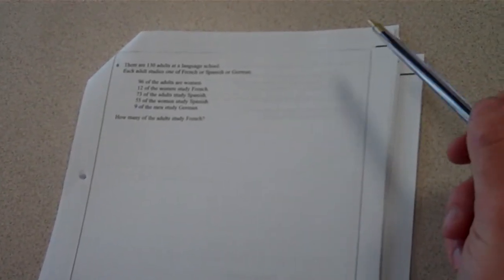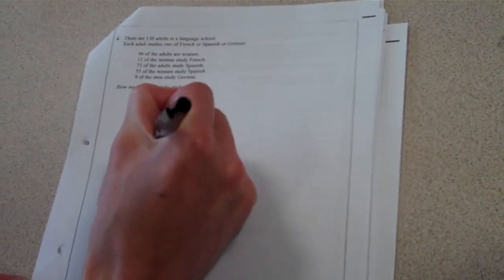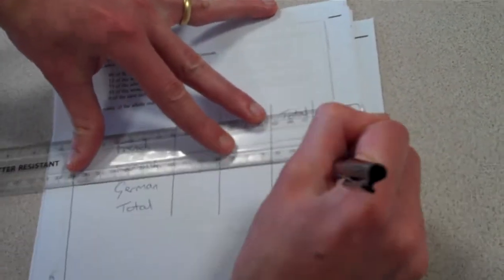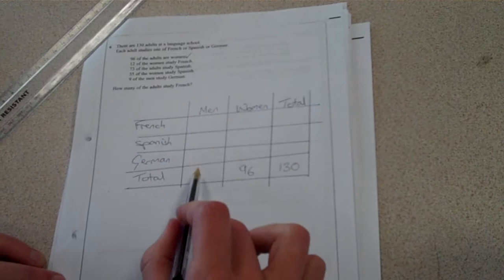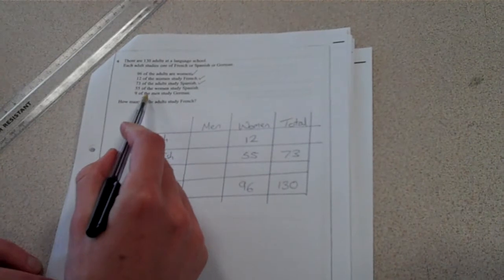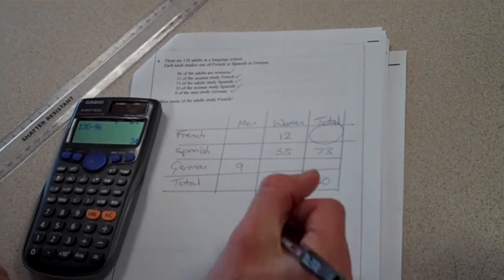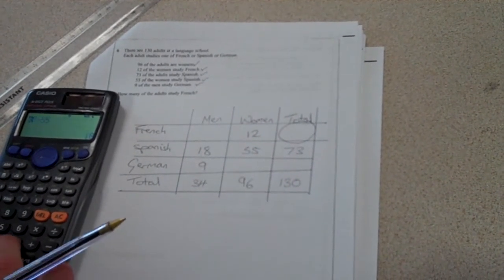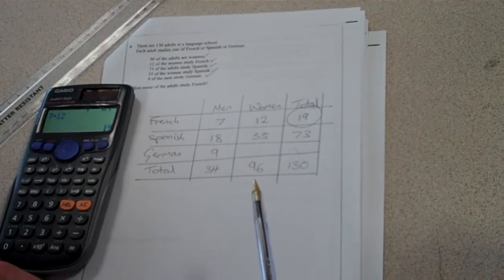Nov 2013 Paper 2 Question 6